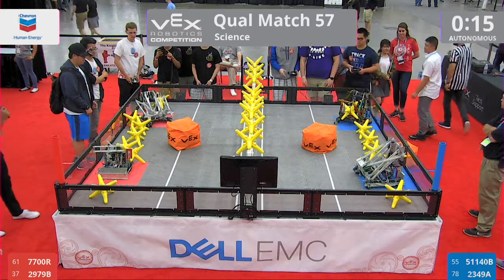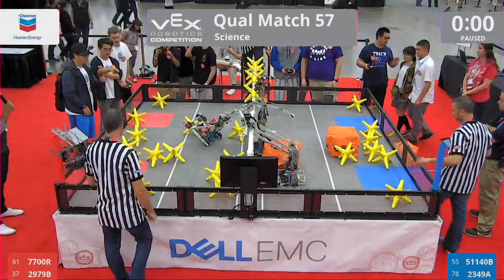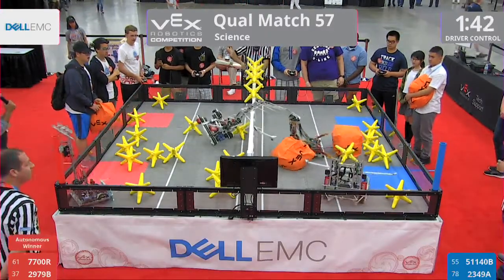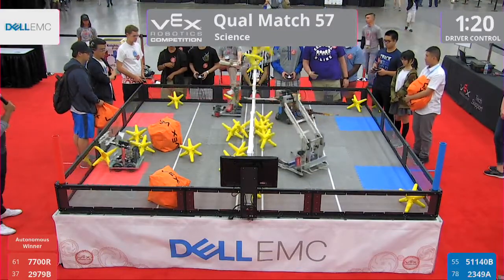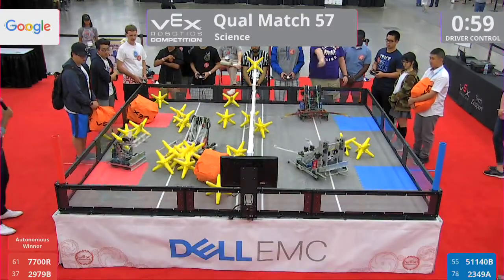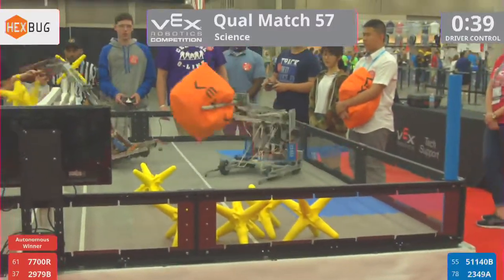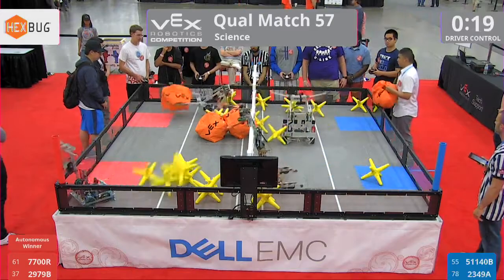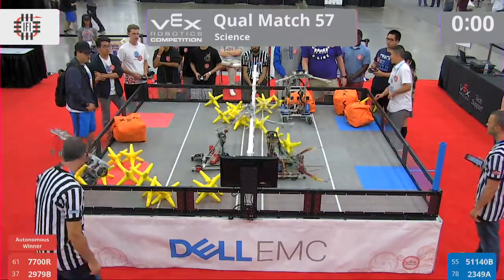2017 VRC Sci Q57 - 7700R 2979B vs 51140B 2349A - 26 to 29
Red - Score 26:
7700R - Rolling Robots (Rolling Robots, Rolling Hills Estates, California, United States)
||  Finals Rank:5 . Wins:1 . Loses:3 . Ties:1 . WP:3 . AP:0 . SP:165

2979B - Daedalus (NIST International School, Bangkok, Thailand)

Blue - Score 29:
51140B - HS of SCNU (High School of South China Normal University, Guangzhou, Guangdong, China)
||  Science Rank:24 . Wins:6 . Loses:3 . Ties:1 . WP:13 . AP:16 . SP:172

2349A - OPS - Eagle Strike (Central High School, Omaha, Nebraska, United States)